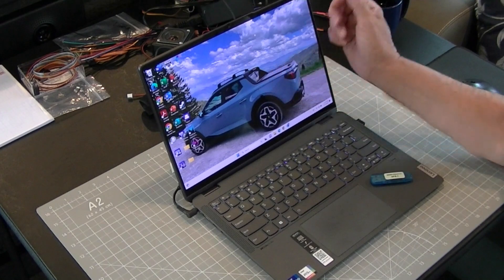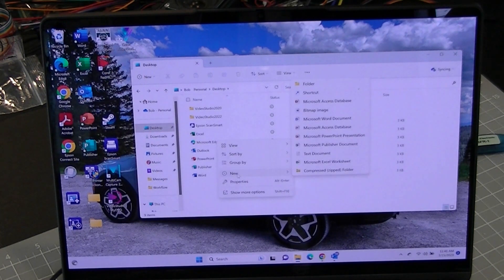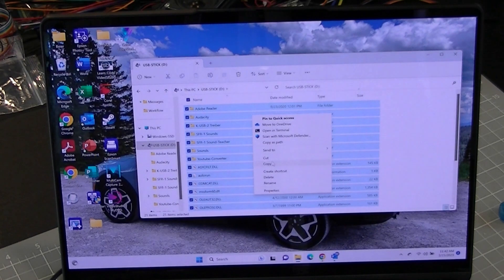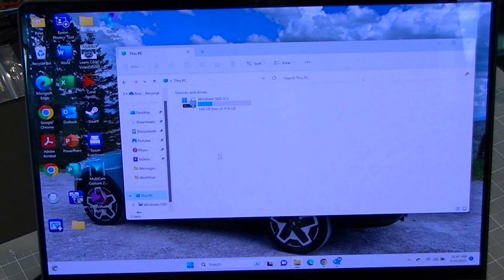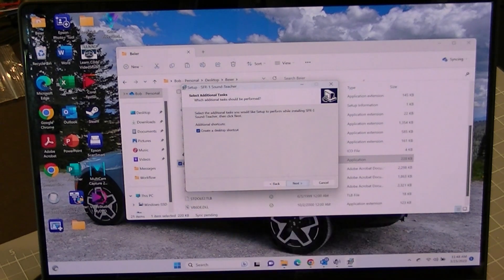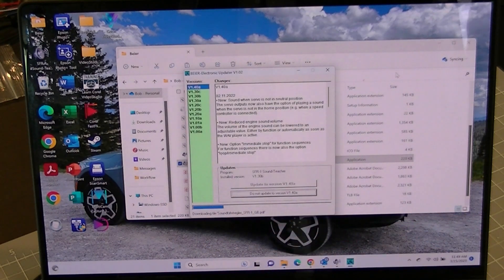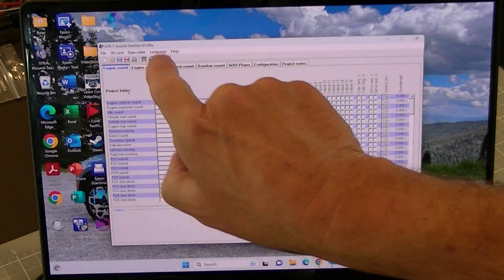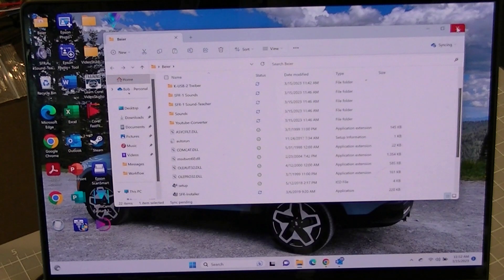Beier Masterclass Volume 2 - Install Sound Teacher Software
Beier Masterclass by Hobbyconcepts.  Volume 2 Installing the Sound Teacher software.